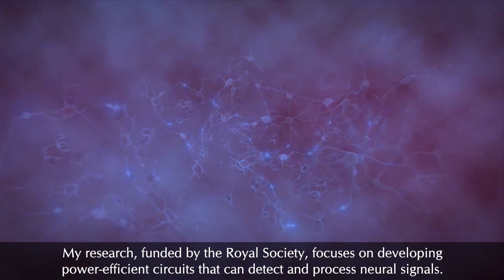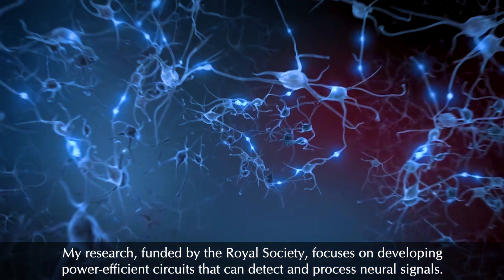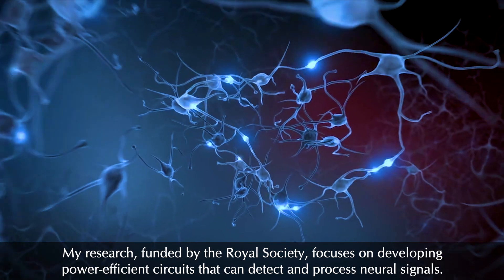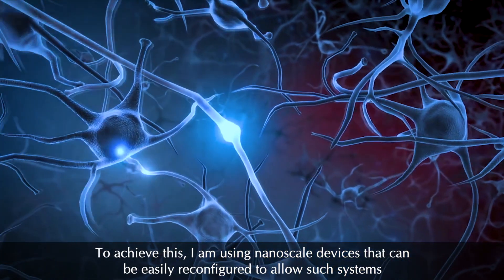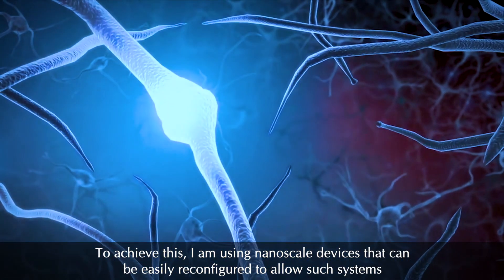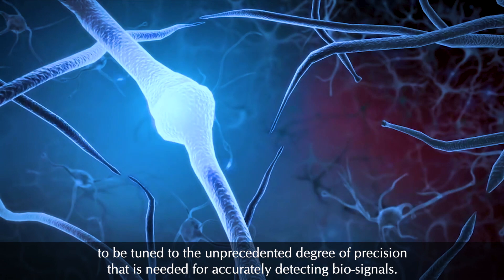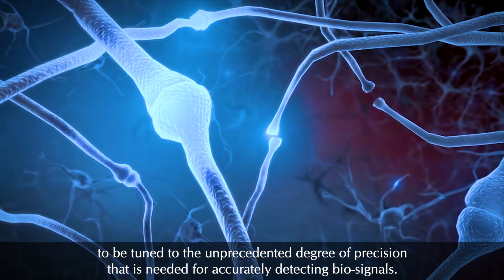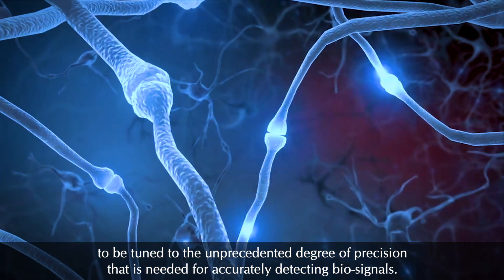Jiaqi Wang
The implantable neural recording system can detect neural spikes with ultra-low power consumption by using hybrid CMOS/memristor technique. The memristor, operating as trimming device, contributes to compensating the offset with high precision that is needed for accurately detecting bio-signals.

# Neural recording system,
# Ultra-low power consumption,
# Hybrid CMOS/memristor circuit,
# Offset rejection,